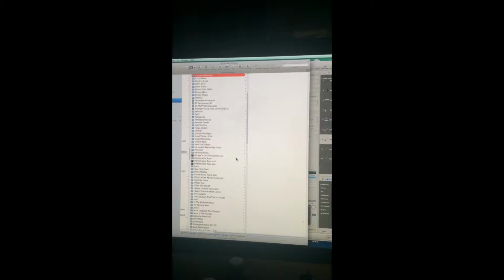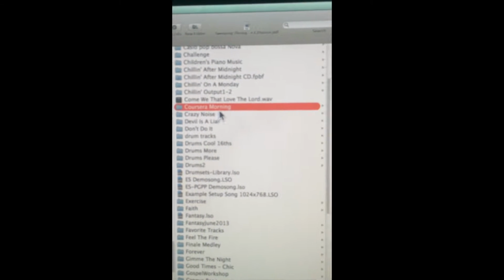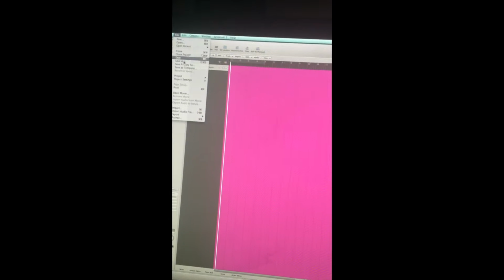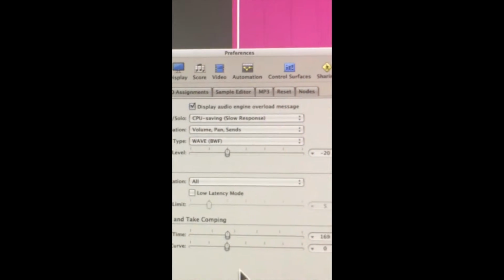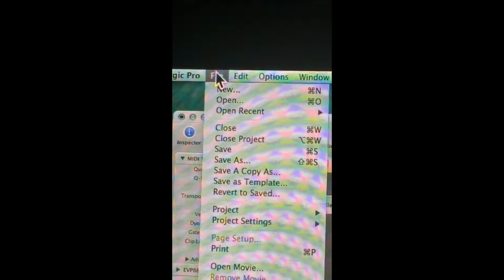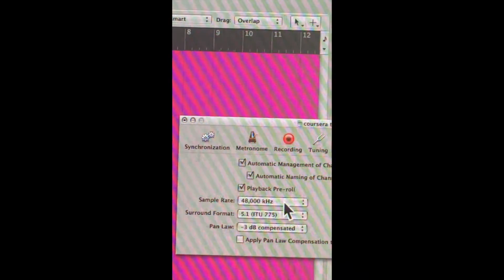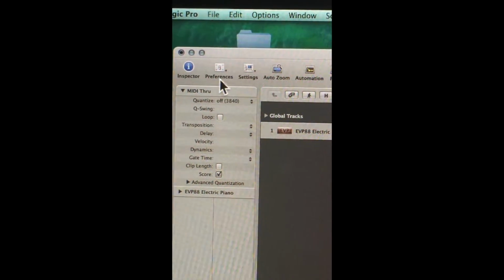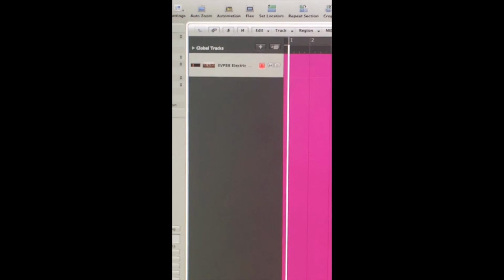Project Checklist for Coursera - Music Production wk 2